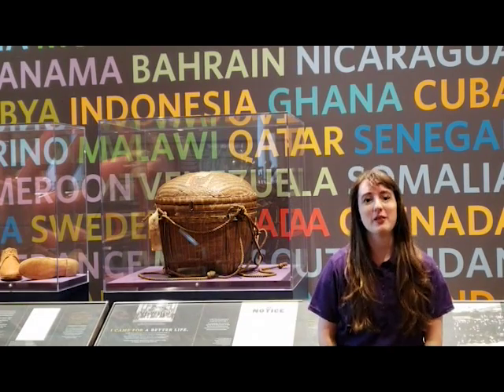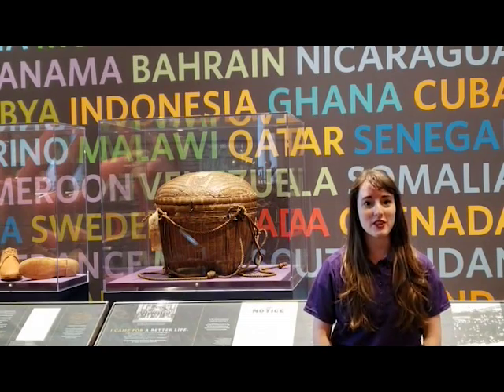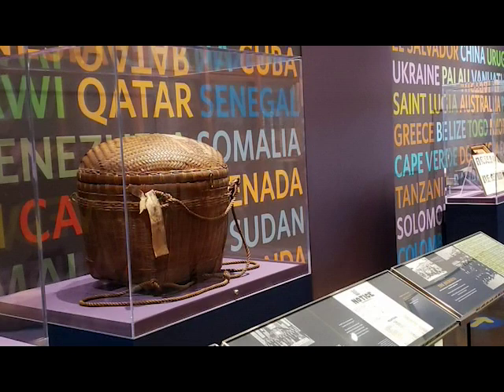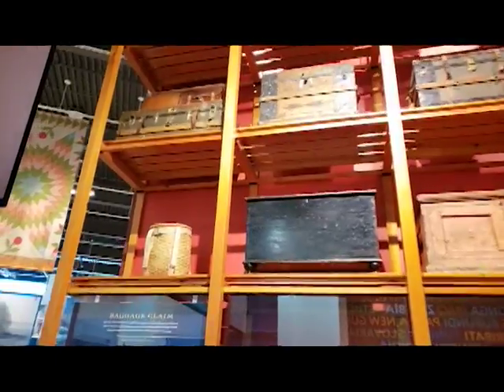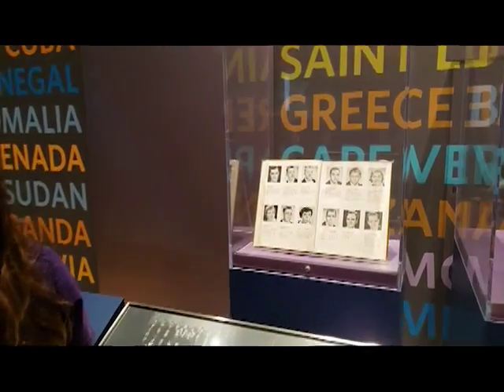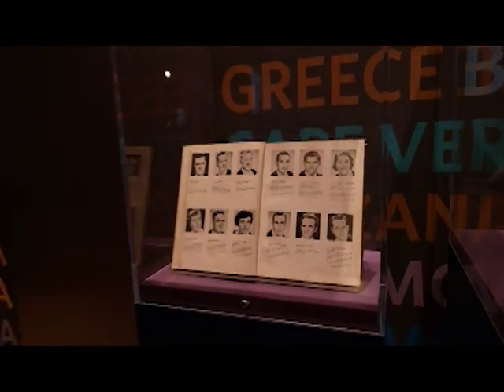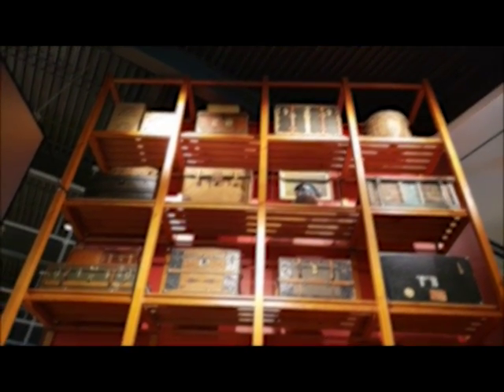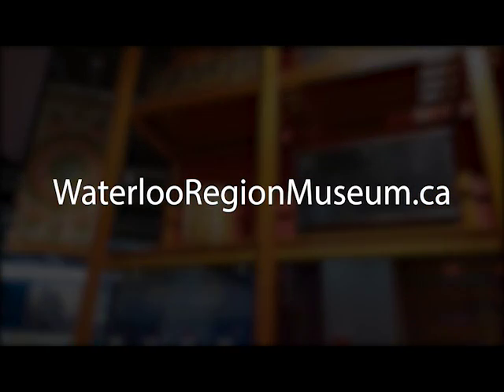Waterloo Region Museum